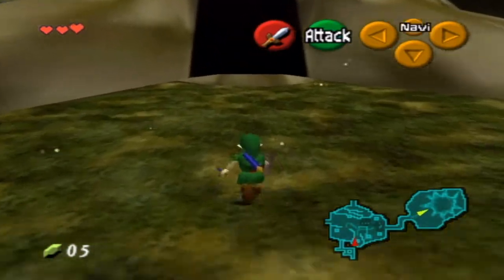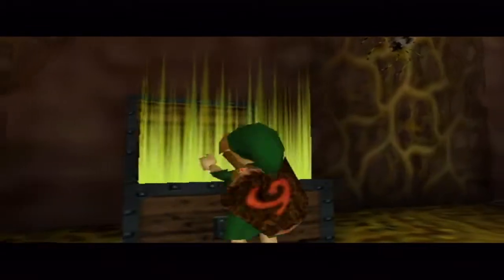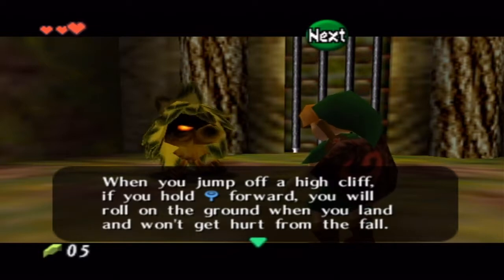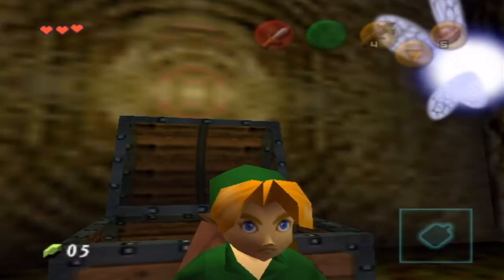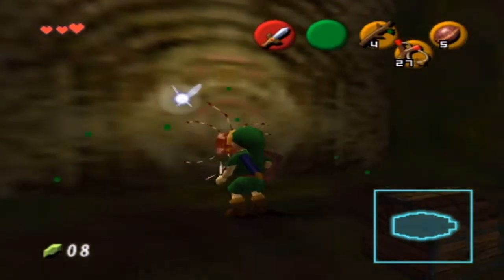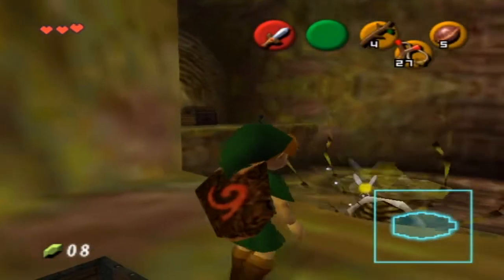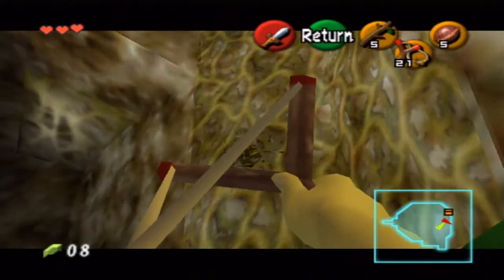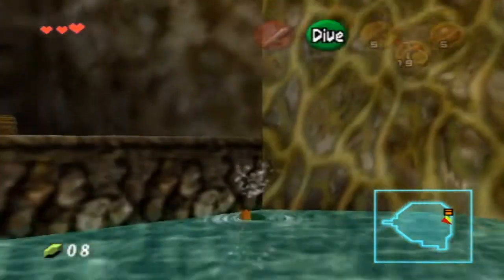The Legend of Zelda Ocarina of Time - Part 2 - Floating Brownie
Wow I said any ways a lot but, anyways we go inside the first dungeon of the game get some equipment and I ramble on about thing that make little to no sense.